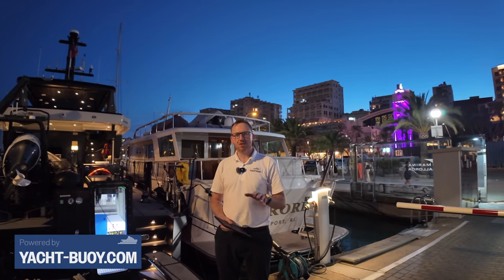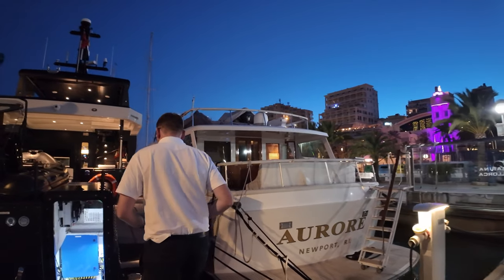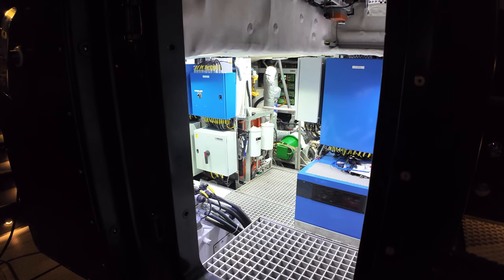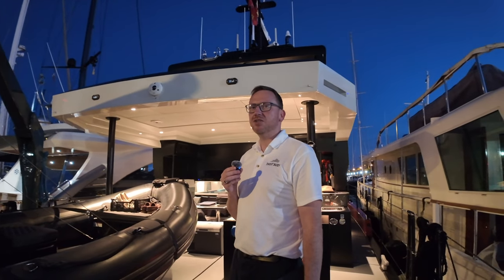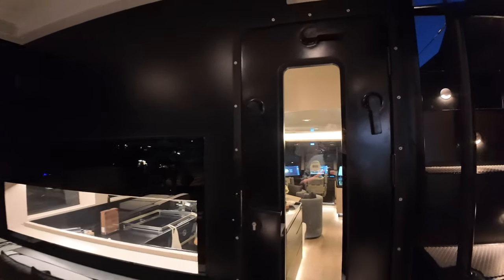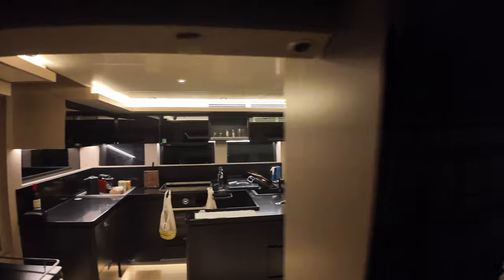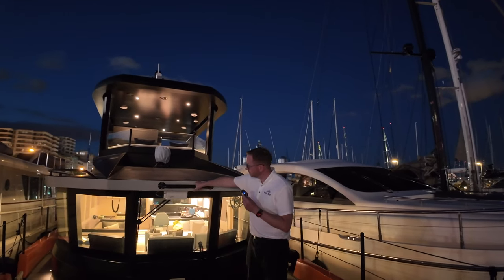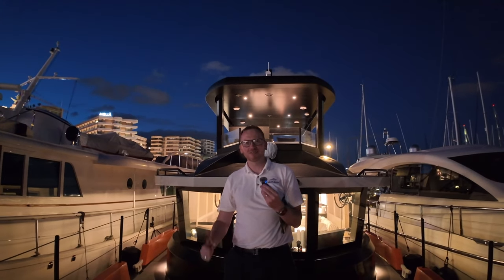EXCLUSIVE Sneak Preview of the XPM 78 Explorer Yacht 'Vanguard'!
I just spent the day aboard M/Y 'Vanguard,' hull number 2 of the XPM 78 range of long-range explorer yachts! Before leaving, I decided to give you a quick look around the upper deck after sunset—not only as a sneak peek of this incredible vessel, but to show you what she looks like at night! In the meantime, why not check out my brand new website?